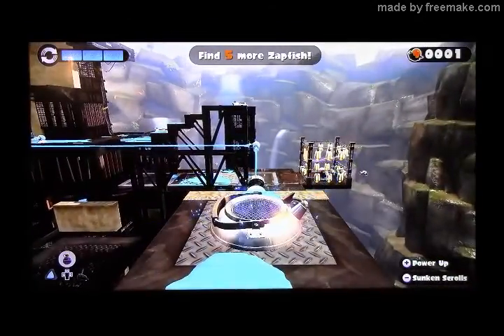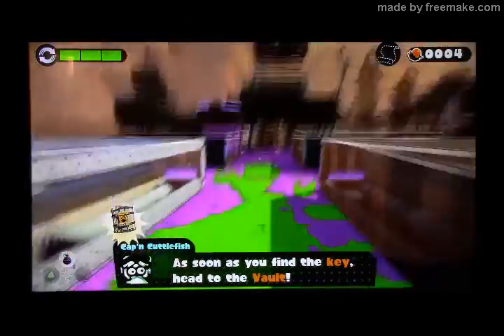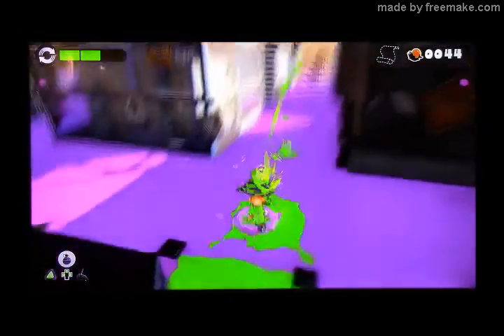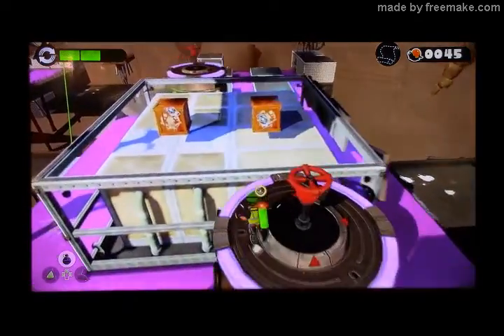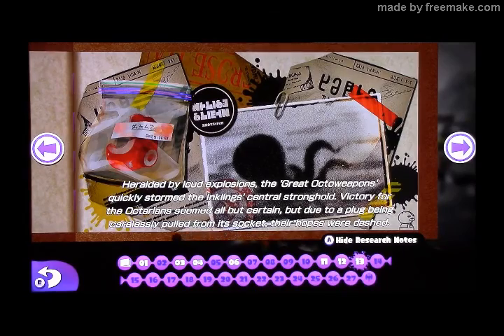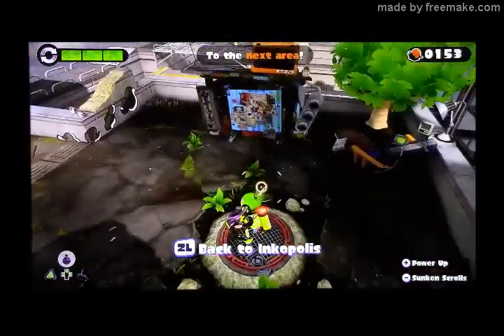Splatoon Let's Play: Episode 5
It's time to continue Area 3 after our first complete Splat in the Single Player Campaign, so let's dive into our next few levels. Damn, these are getting long.